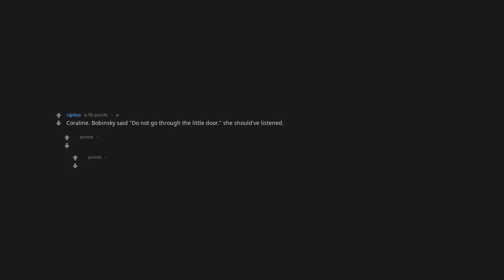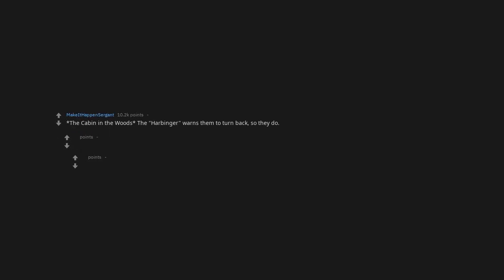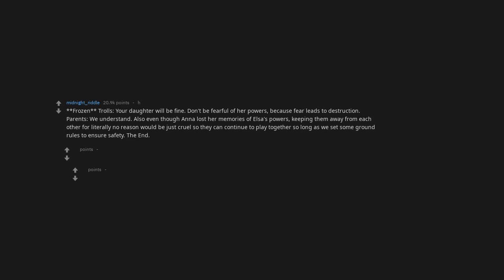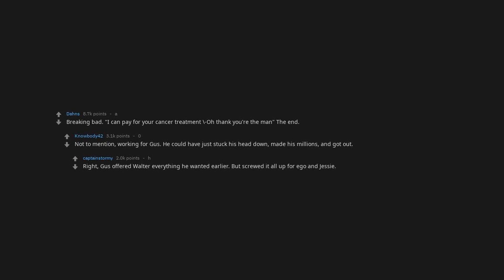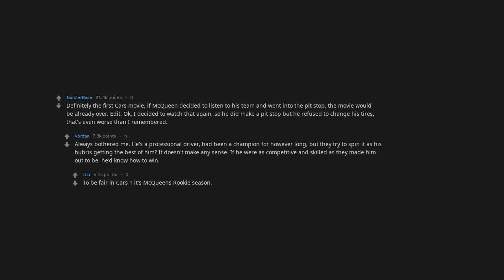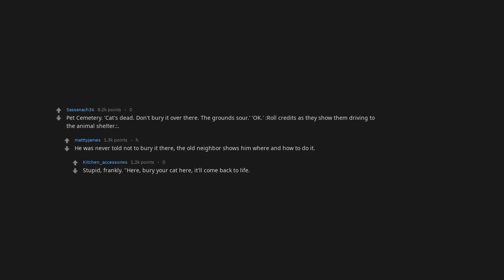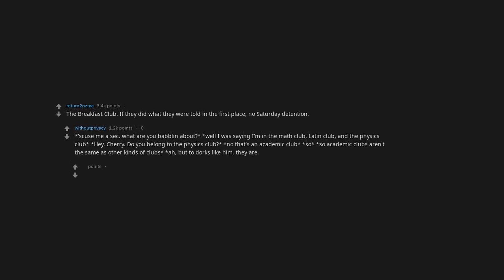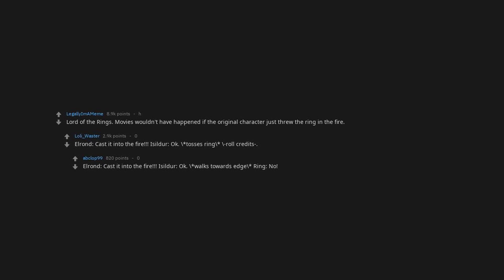What movies would be a lot shorter if the main character just did what the fuck... [ASKREDDIT]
What movies would be a lot shorter if the main character just did what the fuck they were told?

Please Subrscribe (!!) for the some of the best AskReddit content freshly picked for you.
This channel will satisfy all your funny Reddit story an reaction needs.